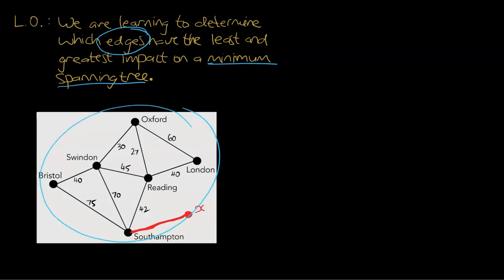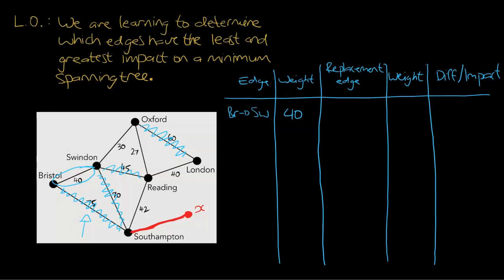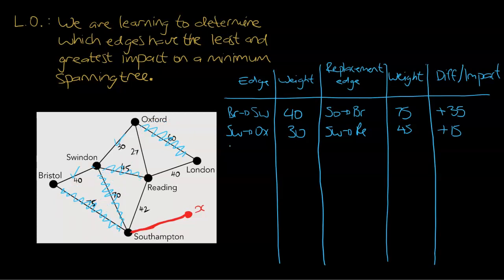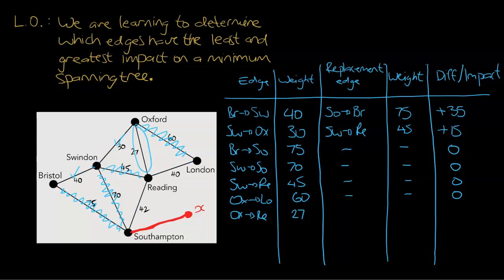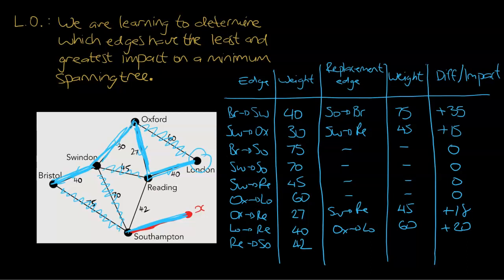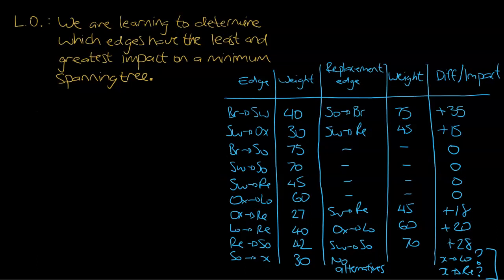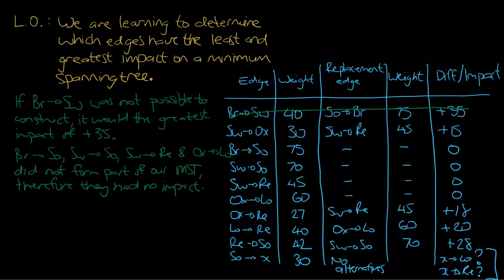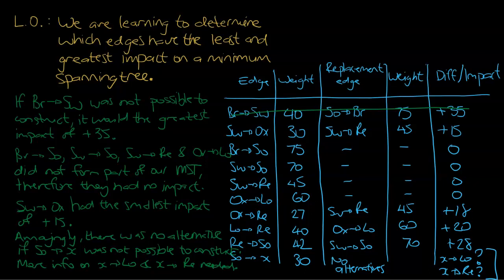Networks 7 - Least and Greatest impact on Minimum Spanning Tree (2.5 Networks - AS91260)